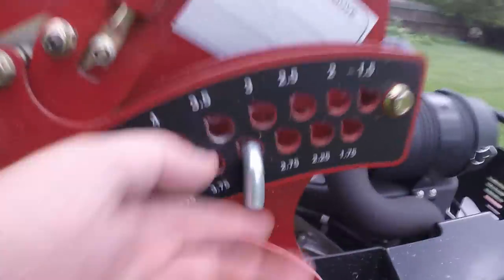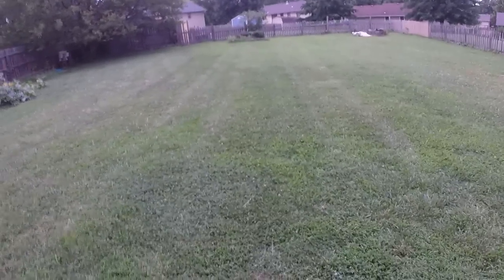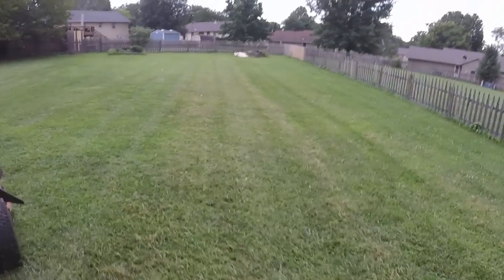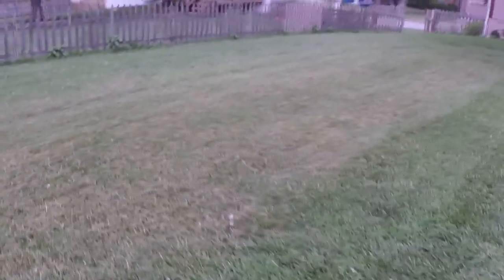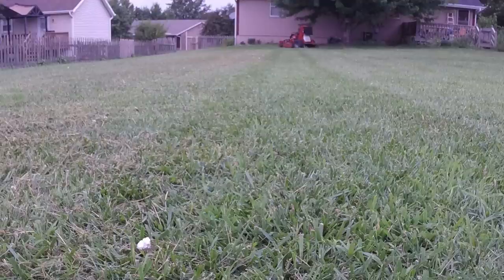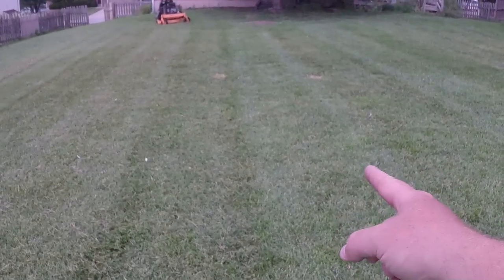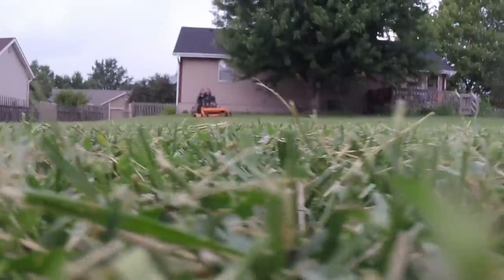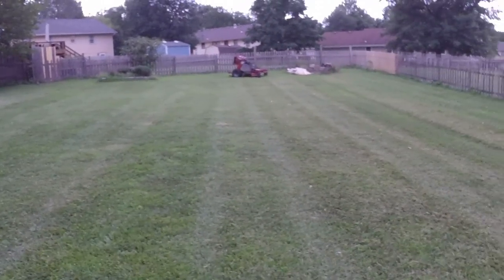Toro Grandstand VS. Scag V-Ride, Stripe and Cut Quality Comparison